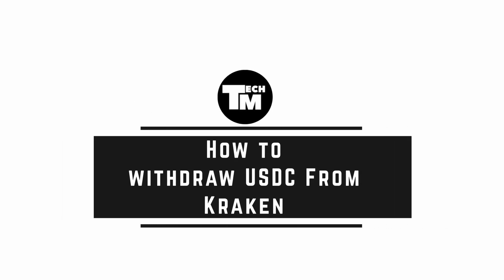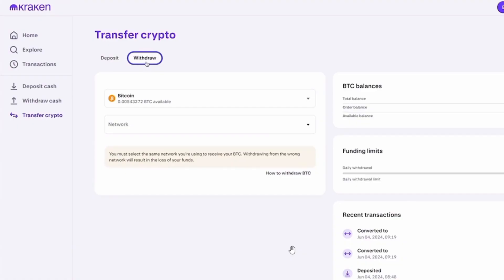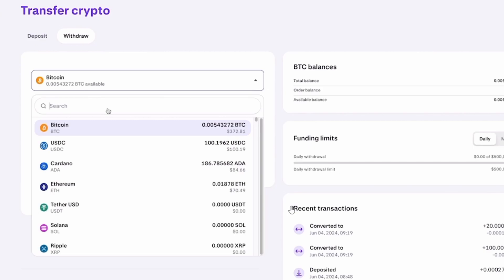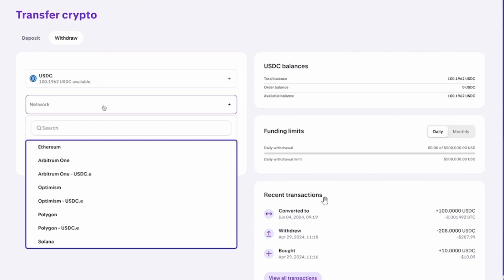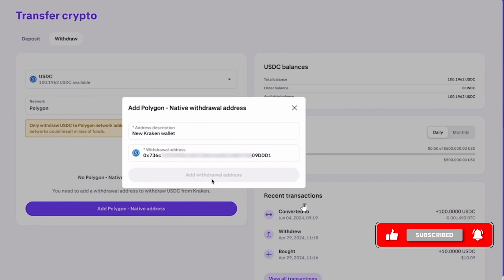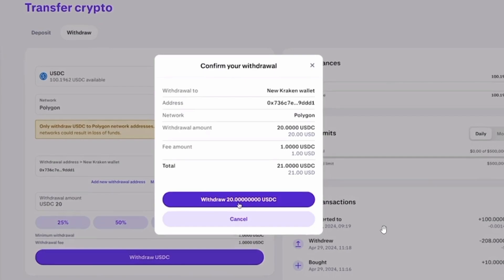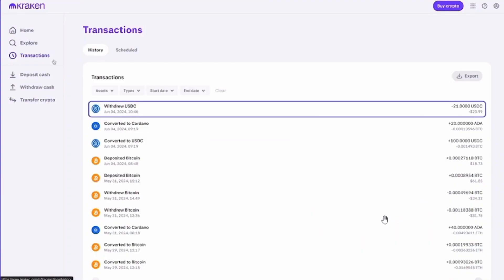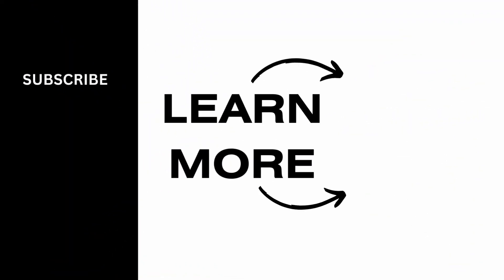How to Withdraw USDC From Kraken (Full Guide)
Need to withdraw USDC from Kraken in 2024? This tutorial provides a step-by-step guide on how to securely withdraw USDC from your Kraken account. Learn how to transfer your USDC to your preferred wallet or exchange effortlessly.

In this tutorial:
0:00 - Introduction
0:15 - How to Withdraw USDC From Kraken (2024 Guide)

Discover how to easily withdraw USDC from Kraken with this practical guide. Ensure a smooth transfer process and manage your cryptocurrency assets effectively.

Withdraw your USDC from Kraken today with this straightforward tutorial!